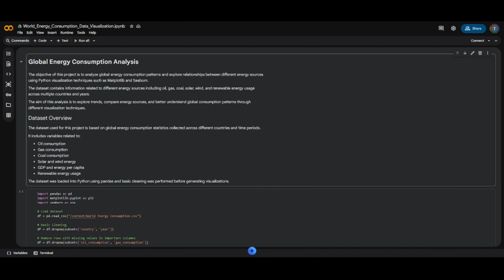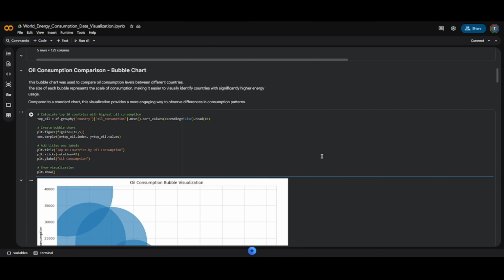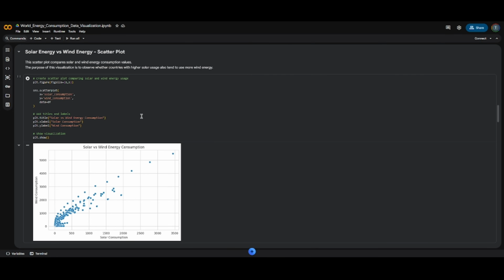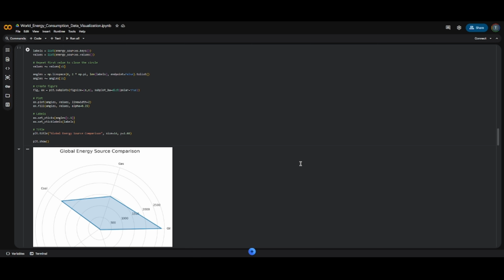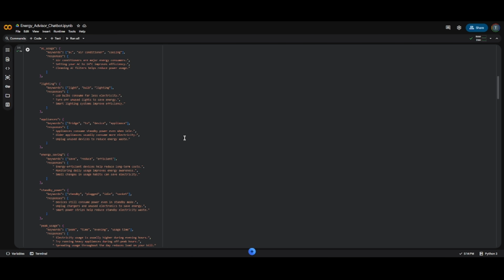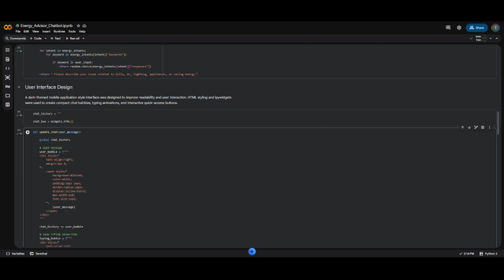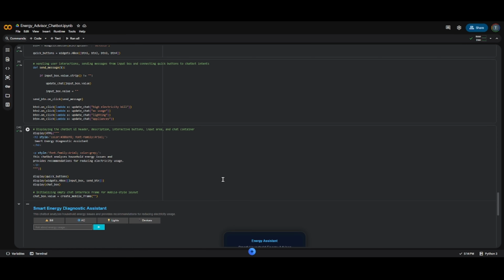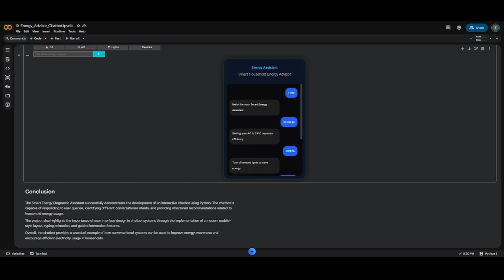Experiments Collection | Alternative & Emerging Technologies | SA2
By: Tyson Paul | CC2